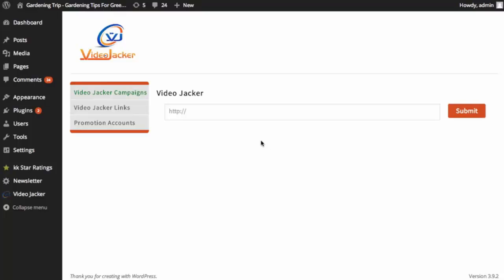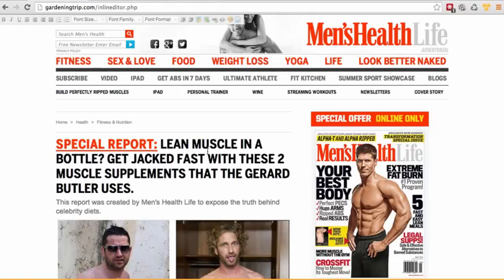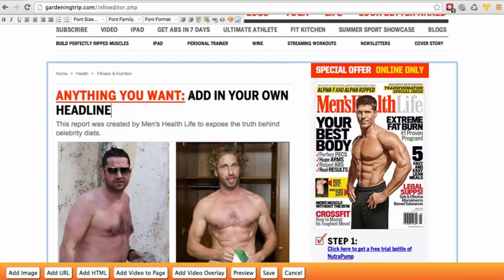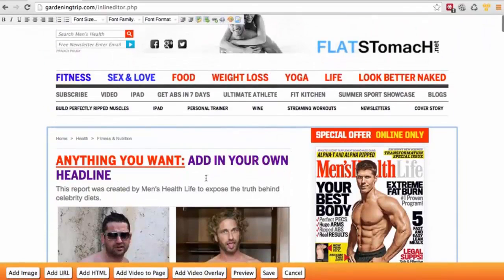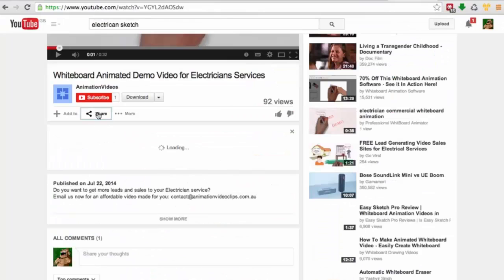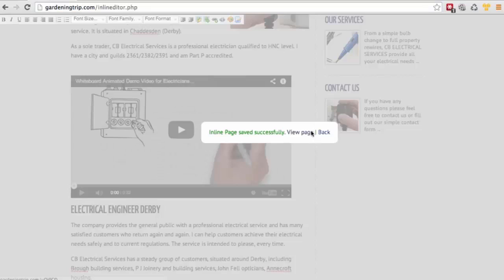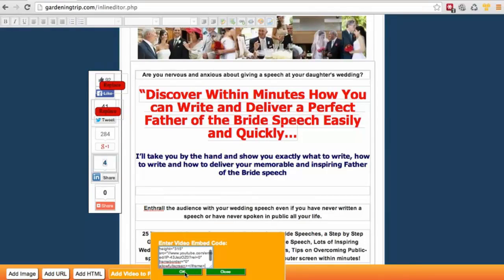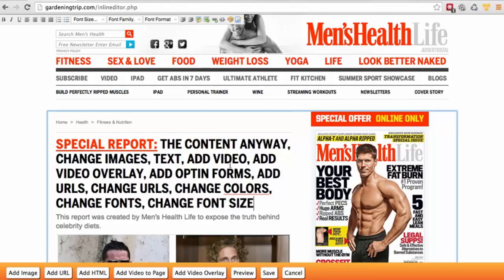Video Jacker Wordpress Plugin Real Demo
I have never seen anything like Video Jacker and if you finished watching that video, you understand why I say that. To be honest, I still don't even understand how its developers managed to create a Wordpress plugin that follows this simple and powerful three step process

1. Enter a URL and Click Submit
2. Clone Target Website

How can it be possible to enter any URL, including the addresses of the Internet's highest authority websites and change them? Honestly, I did not think that was possible, but after I purchased the Unlimited Sites License for Video Jacker and watching the real demonstrations of this plugin, I had to believe it since it was right there in front of me.

For once, we do not have to worry about designing an engaging web page with the right formula to get conversions because we can simply target sites that have already attained these results and make them our own!

I know you might be wondering if this unethical because if you are thinking this sounds like we are stealing someone else's hard work online, that's exactly what my initial thoughts were as well. For this reason, you should ask for the previous website owner's permission before publishing something that mimics their website. Some website owners may not be too keen about this and as long as you respect their wishes, you aren't doing anything unethical.

There is also a Video Jacker Wordpress Theme that I would highly recommend because it can be integrated with the Video Jacker Wordpress Plugin to get the most out of each other.

The Video Jacker Wordpress Theme is currently offered through the sales funnel at a discounted price. If you decline the first offer at $29, they will give you one more chance at $19, and that's when you can pick it up for an incredibly cheap price considering how powerful this Wordpress theme is.

If you use this product as it's intended to be used, you will have no problems dominating any Affiliate Marketing campaign, so I would highly recommend testing the Plugin and Theme after your purchase to familiarize yourself with its features before you apply its benefits to your money sites. That said, another wonderful thing about Video Jacker - as you can tell from this demo - it is very user-friendly regardless of your level of experience with Wordpress.

Grab a copy of this amazing product before its too late. The developers have stated Video Jacker will NOT be available after a few days; they want to limit the number of copies in circulation since this is an incredibly powerful program.